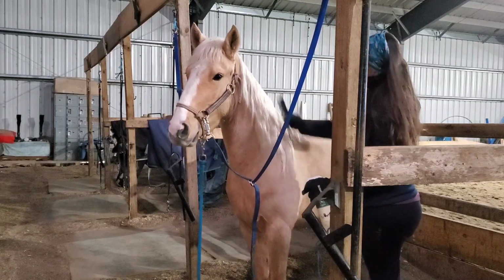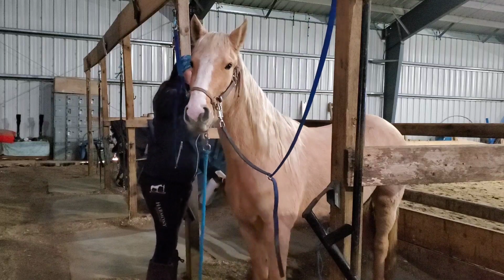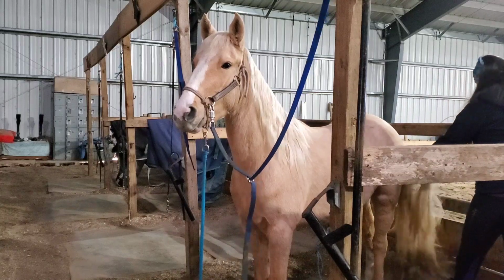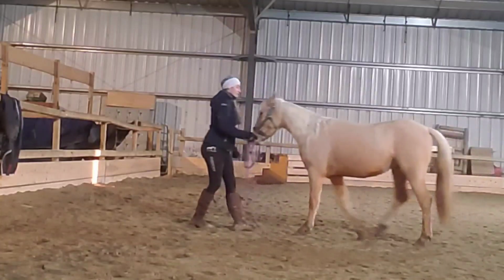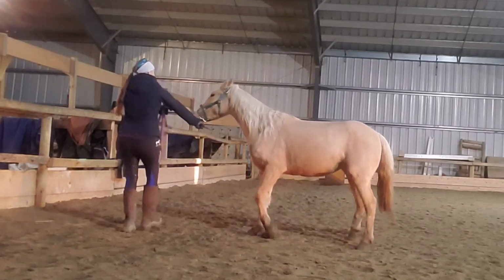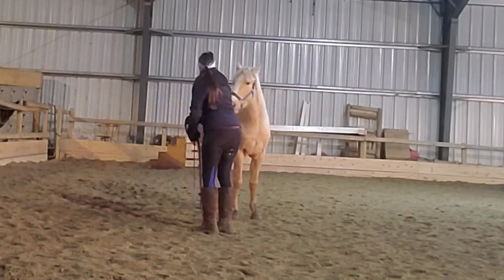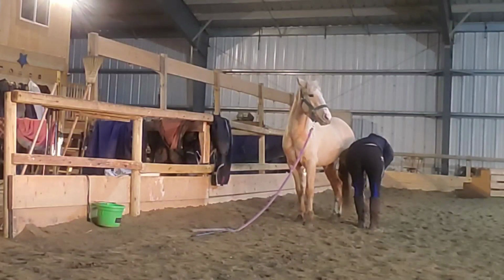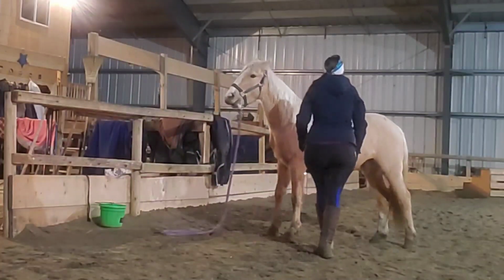She's Finally Home! A new Mustang Journey Begins - Tom's Treasure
Tom's Treasure is a palomino mustang from Antelope Valley, Nevada.  She was living in Virginia for the compulsory year while i waited for her title. Now I have it and she's home in Canada ro begin training.